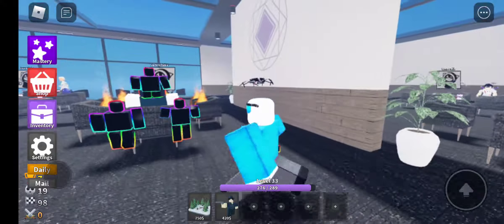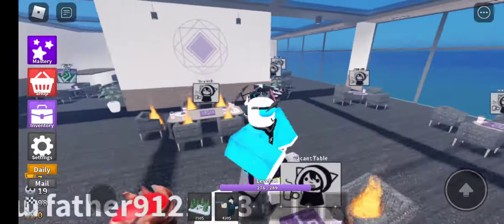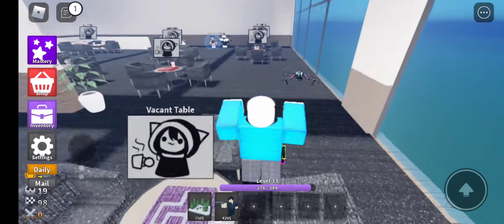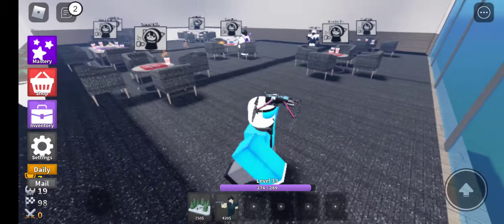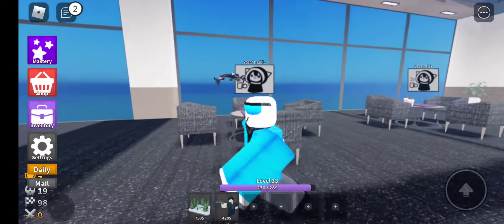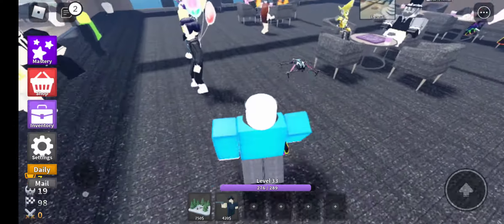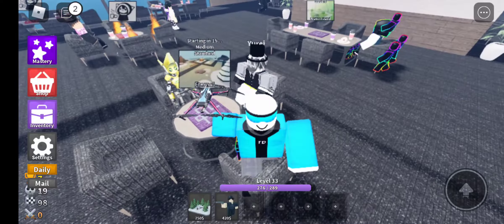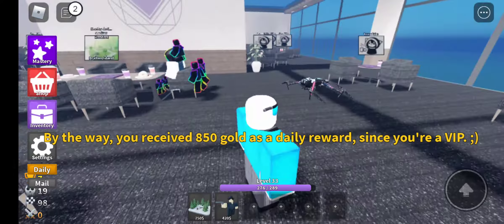WE ARE HIRING!!! ROBLOX TOWER DEFENSE SCRIPTERS AND MODLE MAKERS!!!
comet brown below if u want to be part of the amazing team 😄